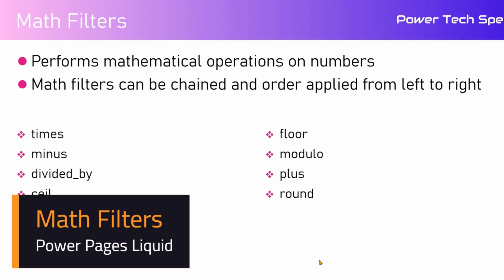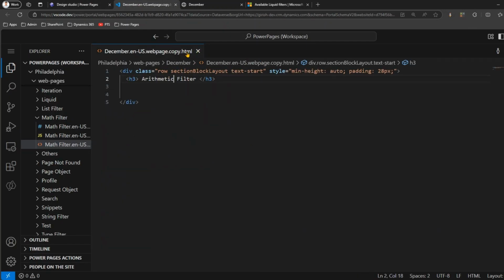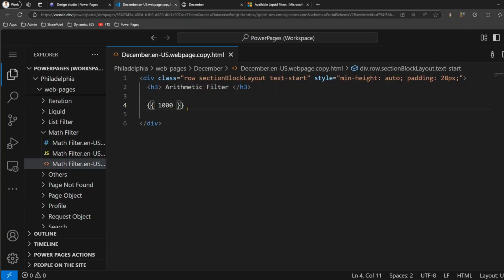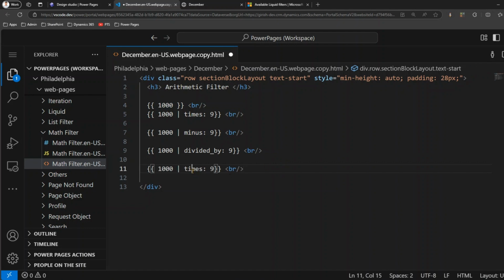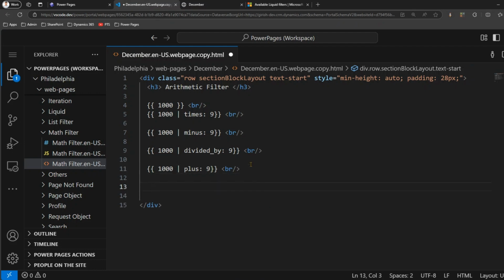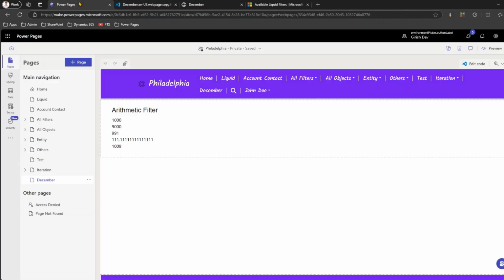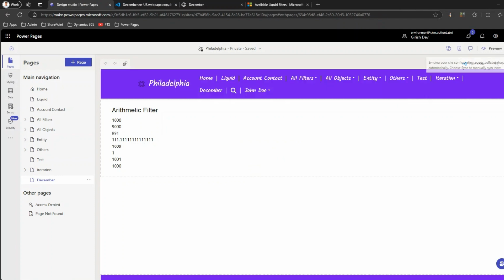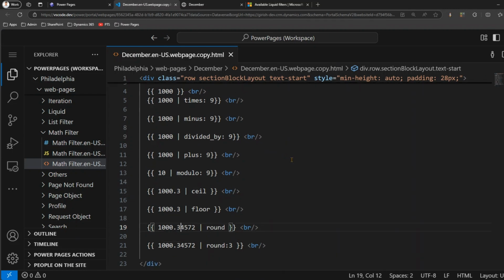How to use Math Filters in Power Pages Liquid Language ?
This video demonstrates the usage of math filters using Power Pages liquid language.

Math filters allow you to perform mathematical operations on numbers. Math filters can also be chained, and the operations be applied from left to right sequence.

Girish Uppal explains the math filters to perform mathematical operations using liquid language in Power Pages site.